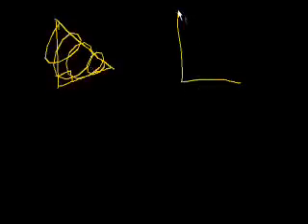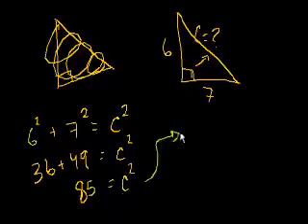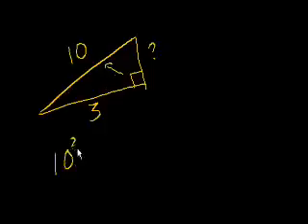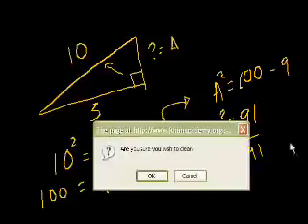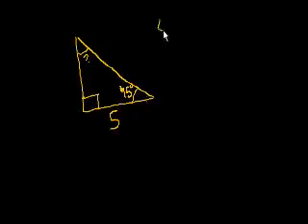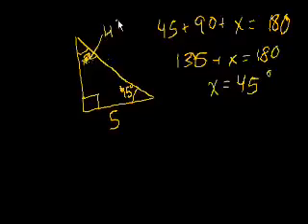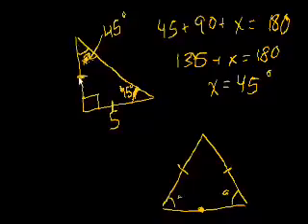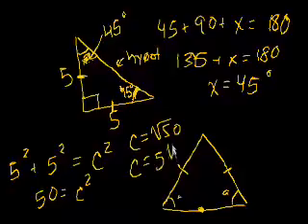Math High school geometry - Pythagorean theorem II